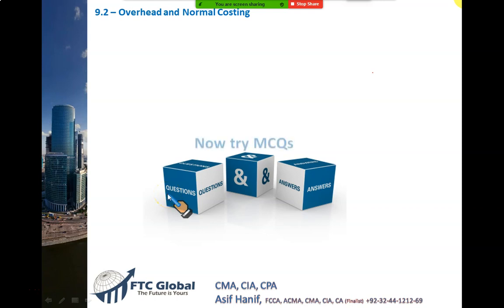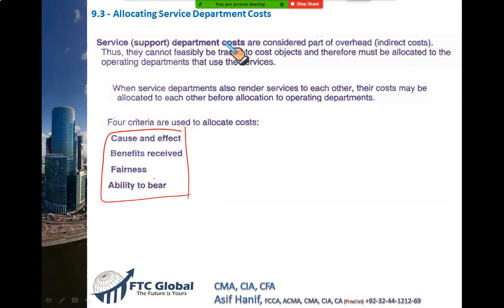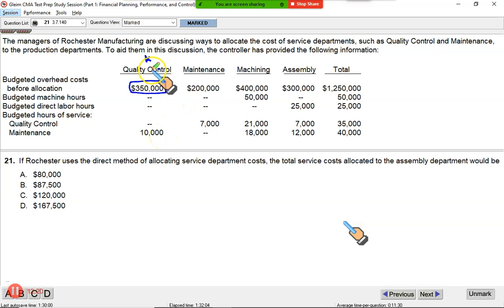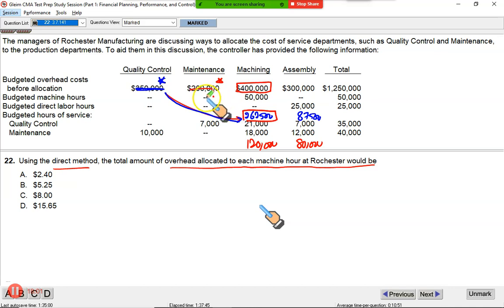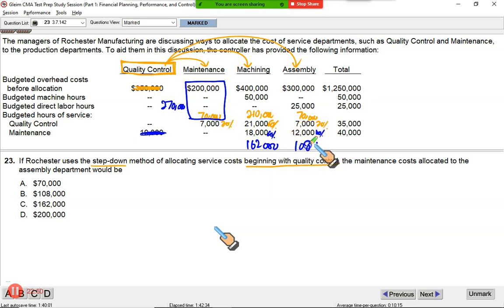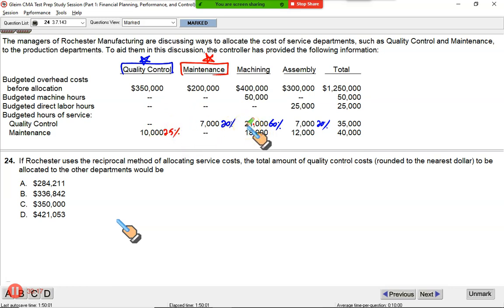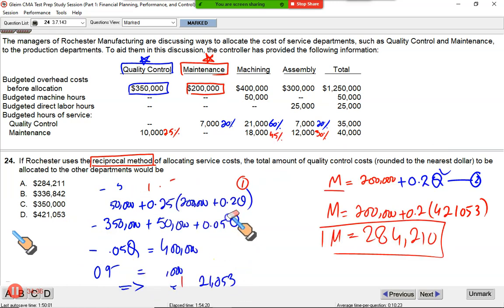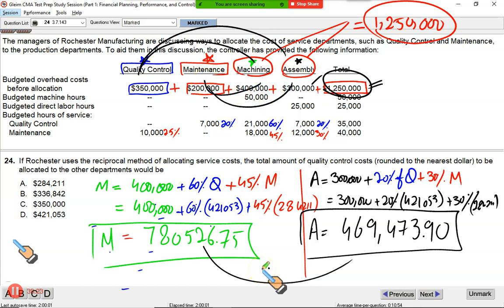Service Center theory and MCQs